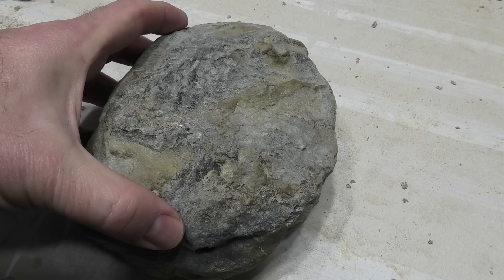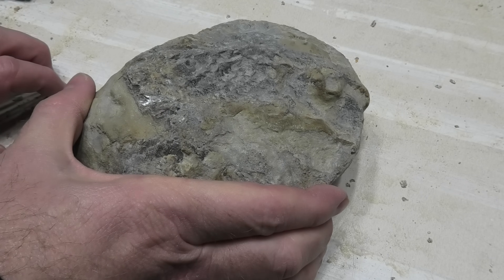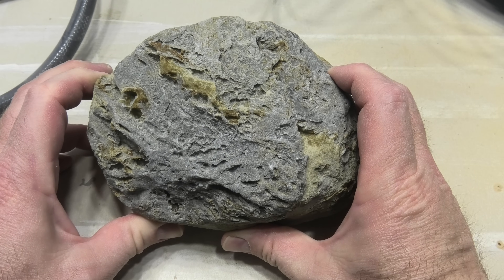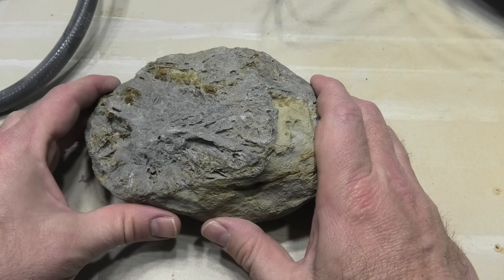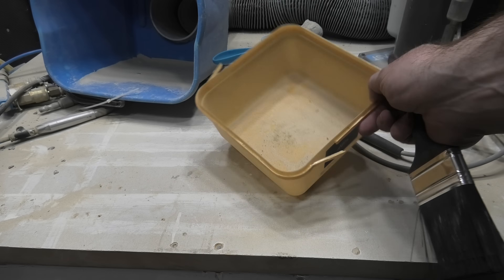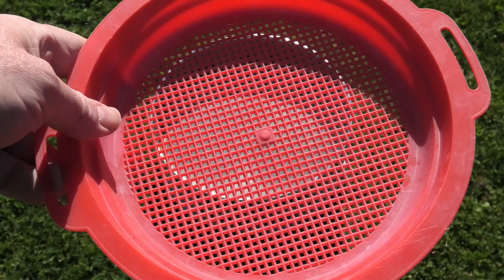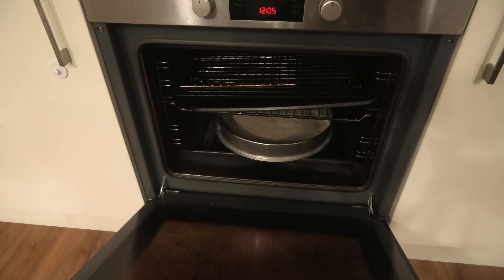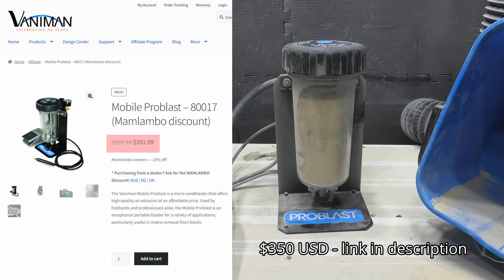Revealing Sparkling Selenite! Micro Air Abrasion Prep + UV Glow (Vaniman Problast)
In this video I uncover a sparkling selenite crystal cluster hidden inside mudstone. Using micro air abrasion with dolomite powder, I carefully remove the outer rock layer to reveal the crystals in detail. Once cleaned, the selenite shows off its brilliant structure and glows beautifully under UV light.

Join me as I take you through the preparation process step by step, from the initial rock to the final crystal reveal. This is a great example of how preparation techniques can bring hidden specimens to life.

Mamlambo Fossils is all about exploring New Zealand’s geological treasures, fossil hunting, and specimen preparation.